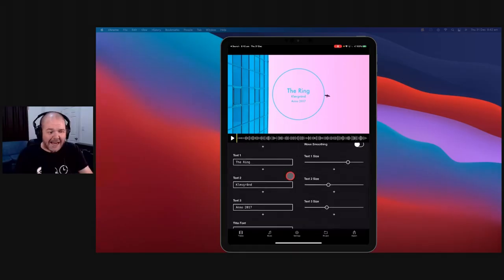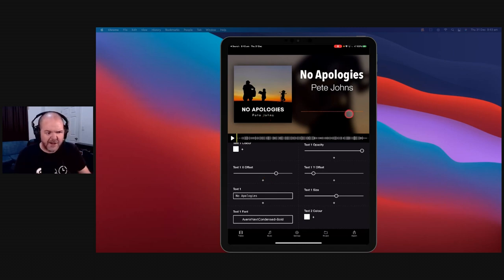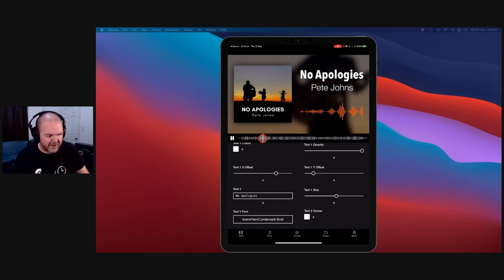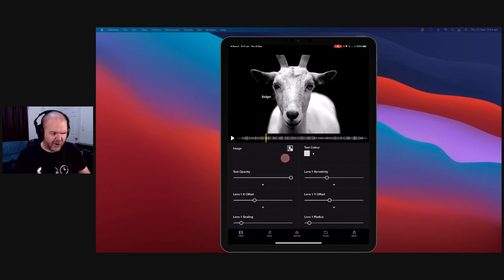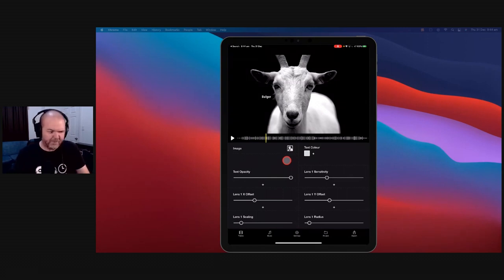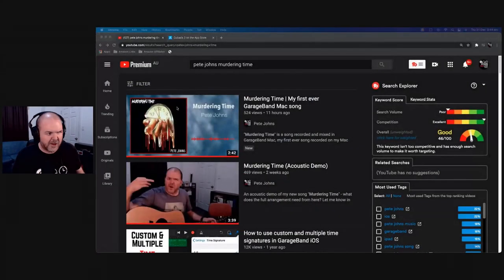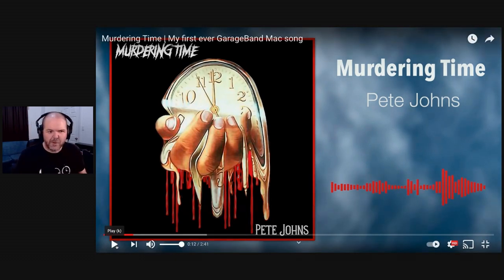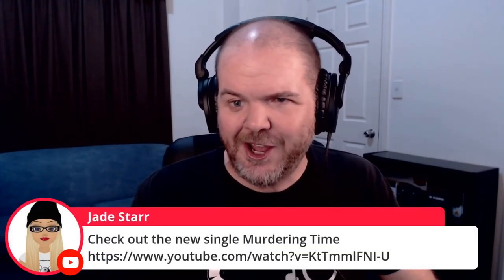Wizibel | Create cool videos from your songs on iPad/iPhone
Wizibel is a visualizer app from Klevgrand that helps you create cool videos to help share your music.